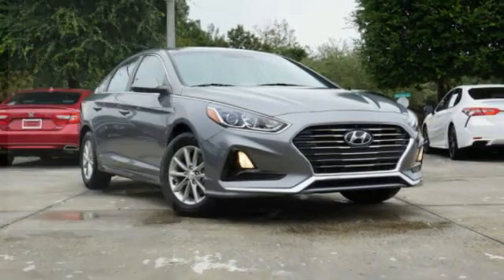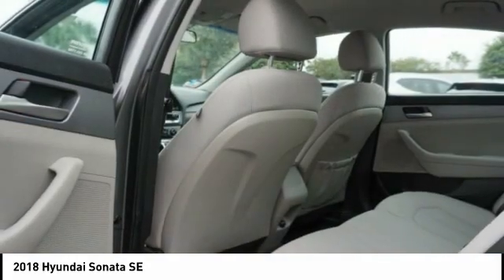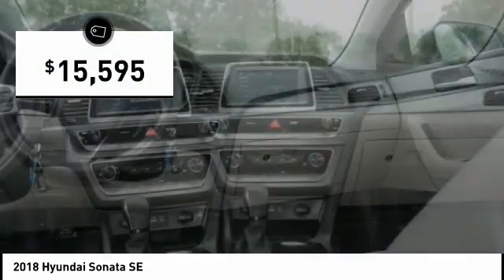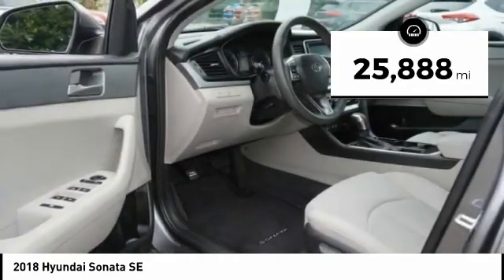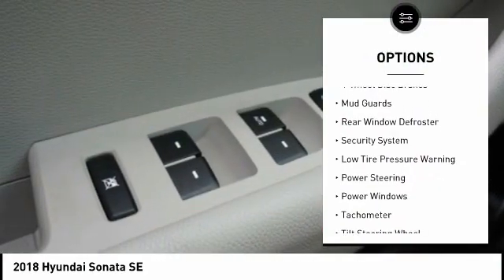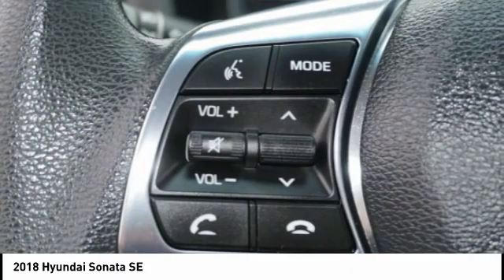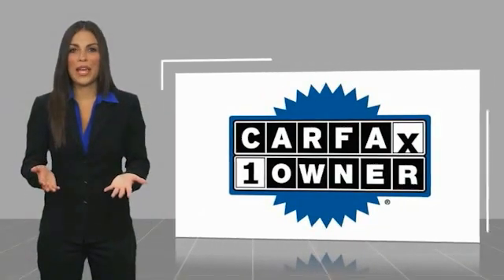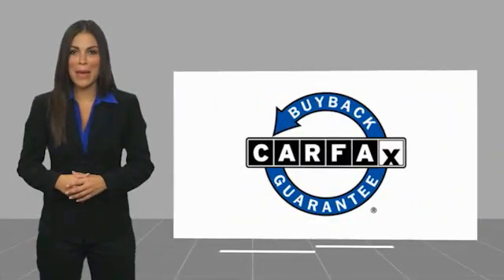2018 Hyundai Sonata Melbourne FL H73478A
2018 Hyundai Sonata SE

This 2018 Hyundai Sonata SE in Machine Gray features: FWD CARFAX One-Owner. Recent Arrival! 25/36 City/Highway MPG Awards: * 2018 KBB.com 10 Best Sedans Under $25,000 * 2018 KBB.com Best Family Sedans * 2018 KBB.com 5-Year Cost to Own Awards * 2018 KBB.com 10 Most Awarded Brands Visit our virtual showroom 24/7 @